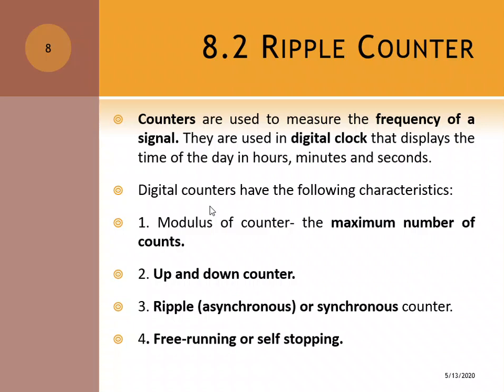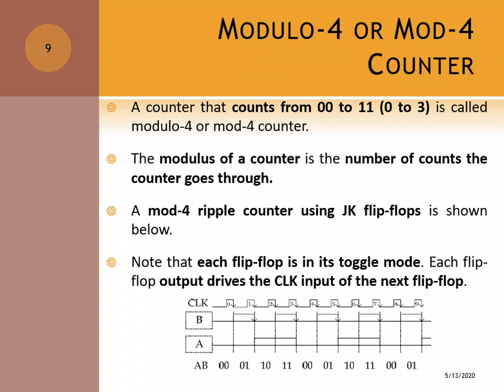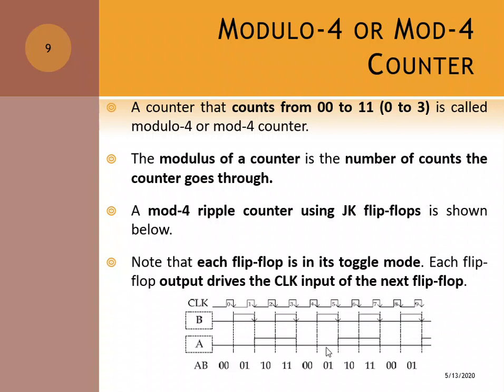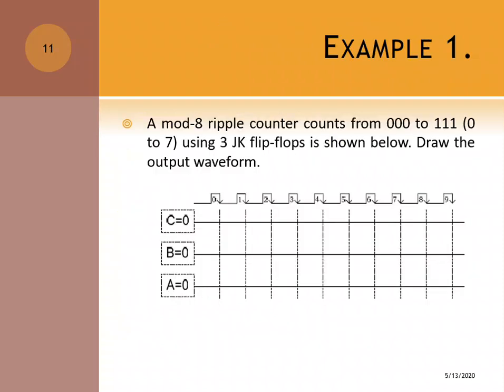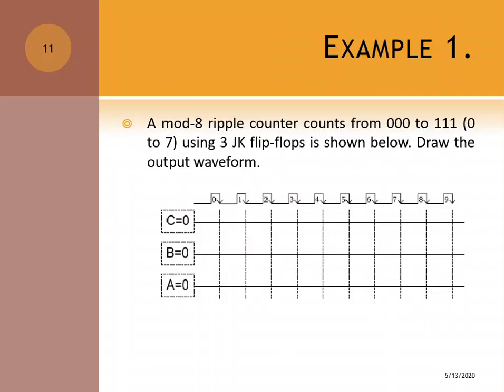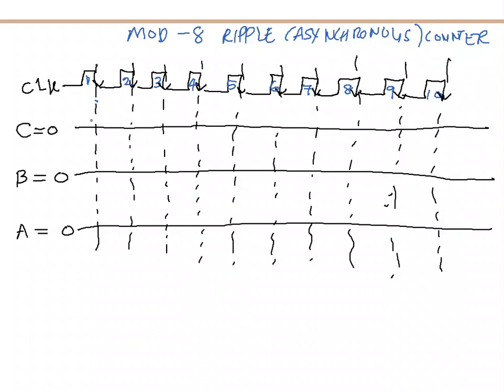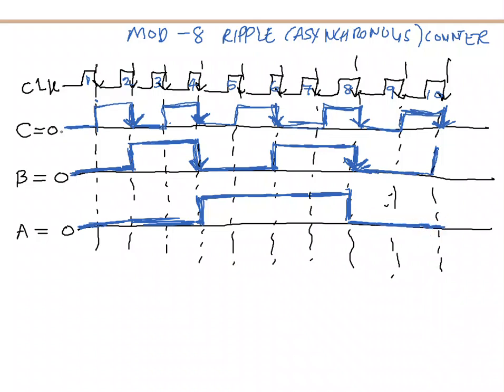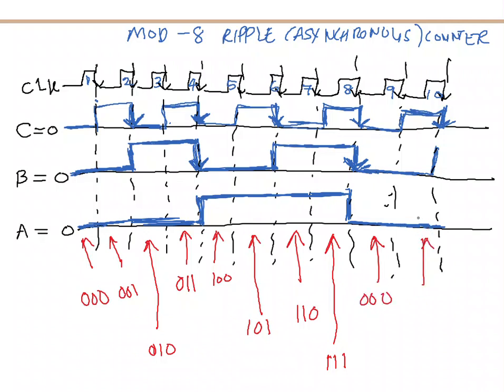ITT270 - RIPPLE COUNTER 1